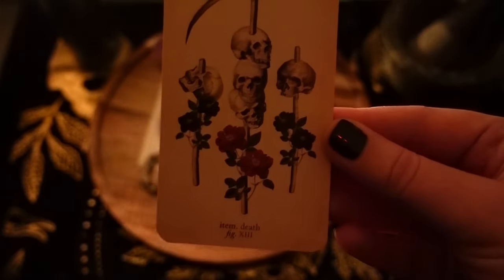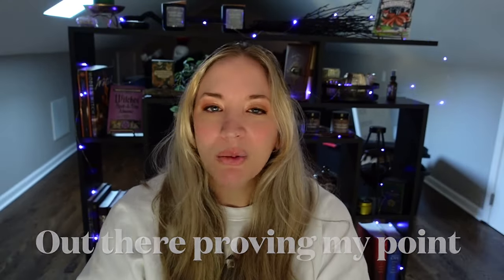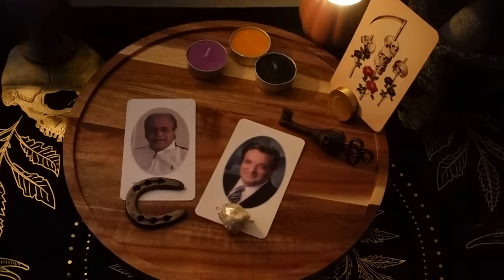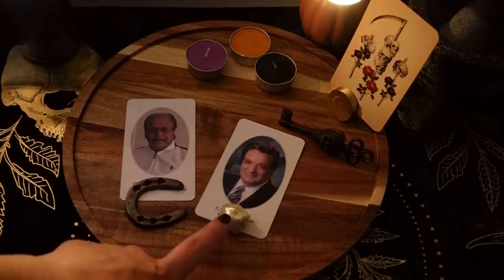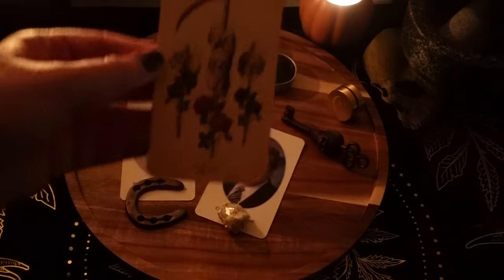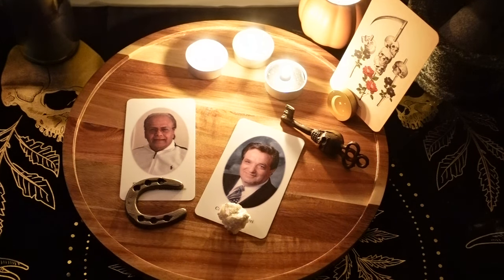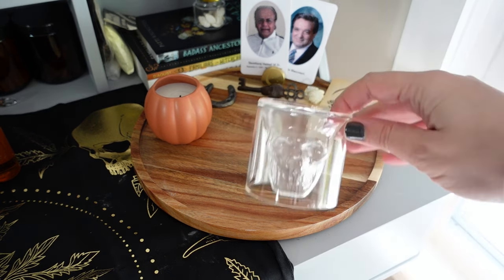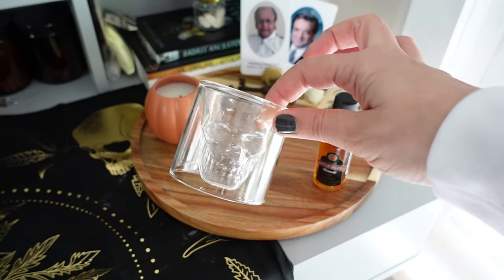Vlogtober Day 19 - Create and Use an Ancestor Altar (+ an Altar Set Up Ritual)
Re-upload! YouTube cut off the last 5 minutes of my video, no idea why. Thank you, Jane, for letting e know!

Today's video is in collaboration with @LavenderHazelwood  and we're discussing ancestor altars. I go over what to use one for and how to set it up, plus share a little ritual to get your supplies prepared the first time you set one up this Samhain season. See what my ancestor altar (tray) looks like at the end.

⇨ PRODUCTS FEATURED
↠ Books, Favorites, and Other Witch Essentials »
↠ Filming Equipment »

⇨ ABOUT
A weekly podcast covering all things witchcraft in the modern world, starting at the beginning, making this podcast a great resource for new witches and veteran practitioners who love to keep learning. I started uploaded the episodes to YouTube to offer just one more way to find the podcast and listen in. Have any ideas for future videos you'd like to see or topics you want to discuss on the podcast?